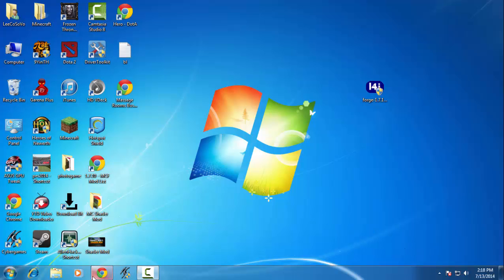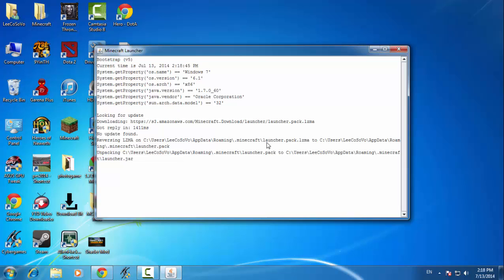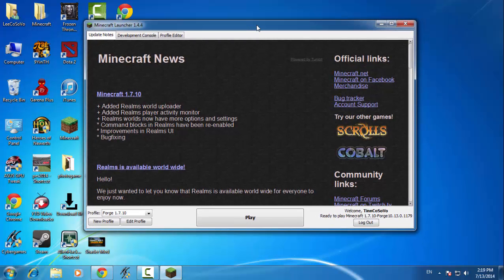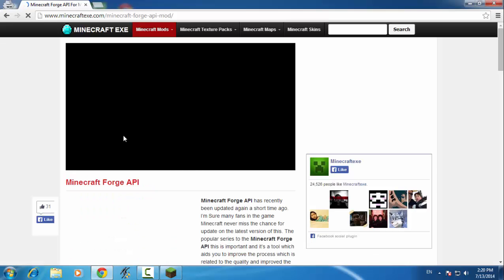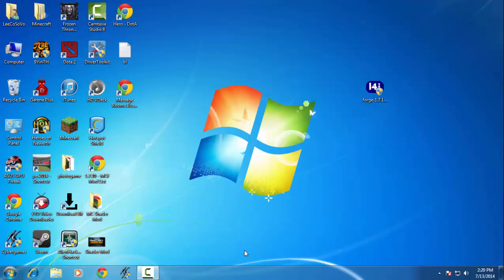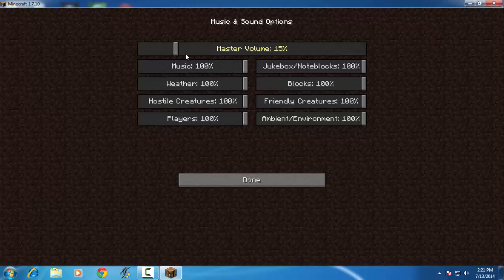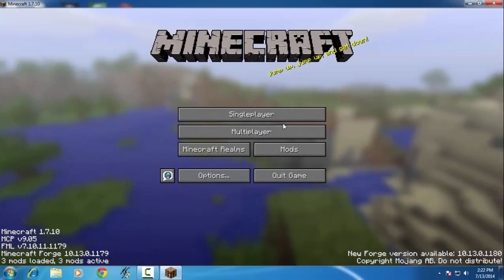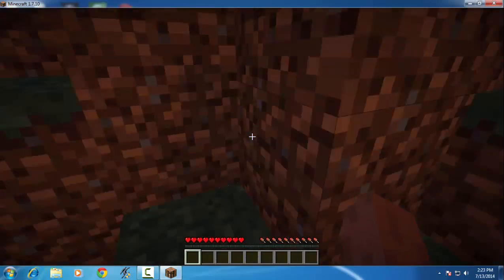How to install Minecraft Forge 1.13/1.12.2/1.10.2 - (Windows)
Minecraft Forge has been developed in versions for Mac and Windows. Players can choose to use as needed. At present, it has been updated and enhanced to work in the latest version of the game minecraft.
If you have any question or you found bug, please tell us!
*Do not for get to share this post